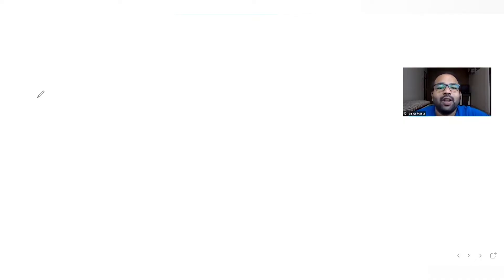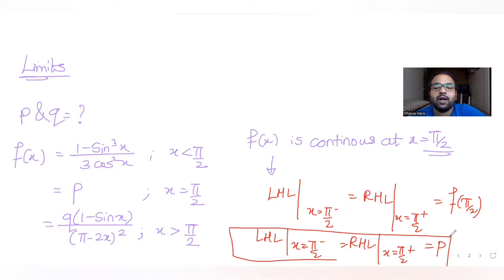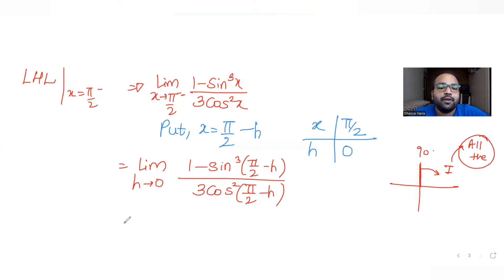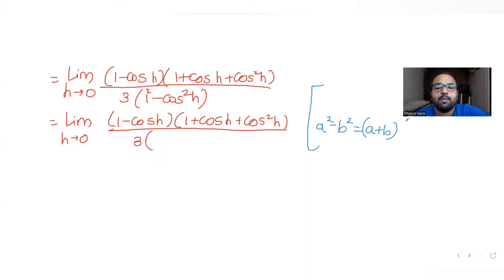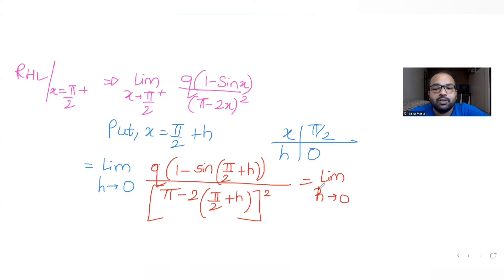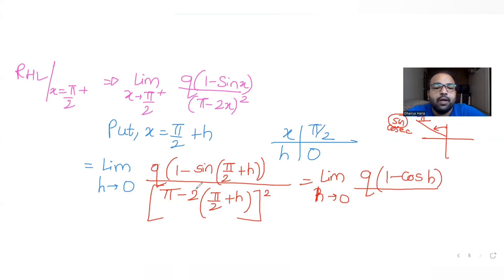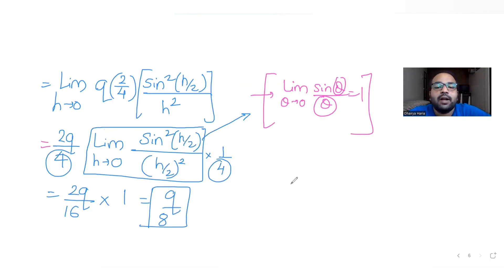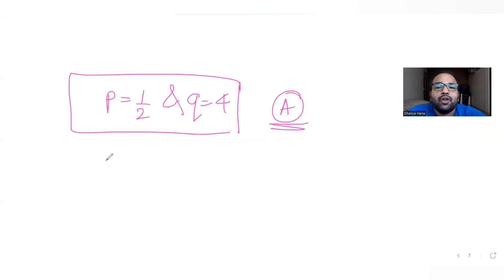Find the values of p and q for f(x)= (1-sin^3x)/3cos^2x,p,q(1-sinx)/(π-2x)^2 is continuous at x=π/2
Find the values of p and q for which f(x)= (1-sin^3 x)/3cos^2 x, p, q(1-sin x)/(π-2x)^2 is continuous at x=π/2
A. p=1/2 and q=4
B. p=1/4 and q=2
C. p=1/2 and q=2
D. p=1/4 and q=4